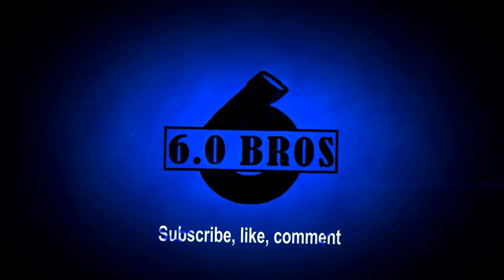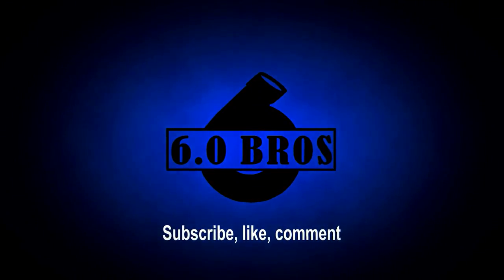6.0 Powerstroke Tow Build List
In this video the 6.0 Bros go over our list for our stage 1 6.0 Powerstroke tow build! We get asked all the time about what parts for just a fun reliable truck that also tows, and here is our official list of what we recommend. Our stage 1 6.0 Powerstroke tow build requires a lot less parts than many would think but it is all that is needed to address the main short comings of the 6.0 Powerstroke. We go over 6.0 powerstroke air intakes, 6.0 powerstroke exhaust, intercooler pipes you name it!
intercooler upgrade
banks intercooler upgrade
intercooler pipe upgrade
also see no limit fab and mbrp
3.5 inch down pipe
4 inch down pipe
exhaust system
firestone air bags
airlift air bags